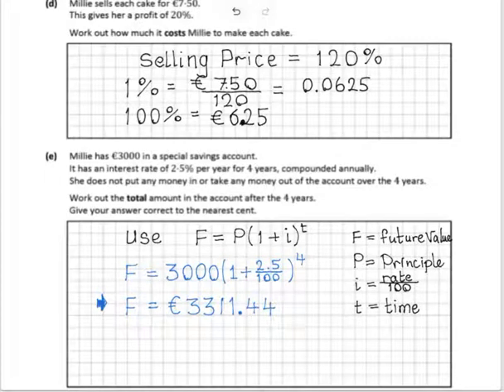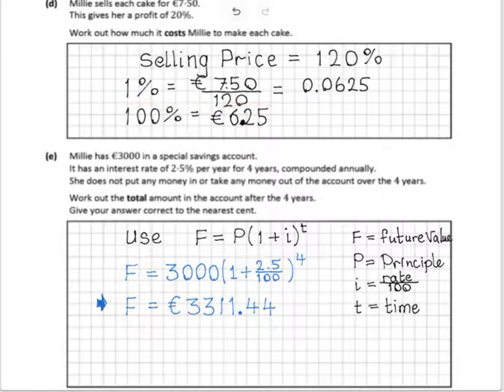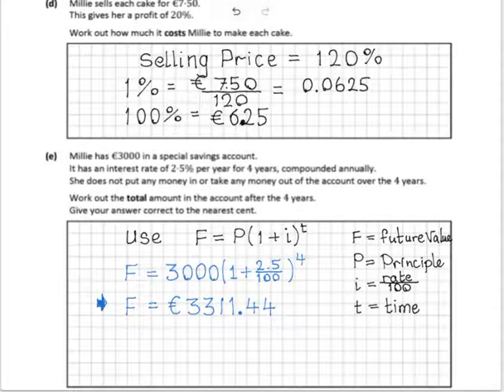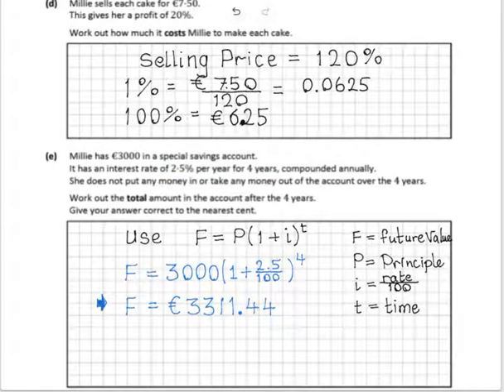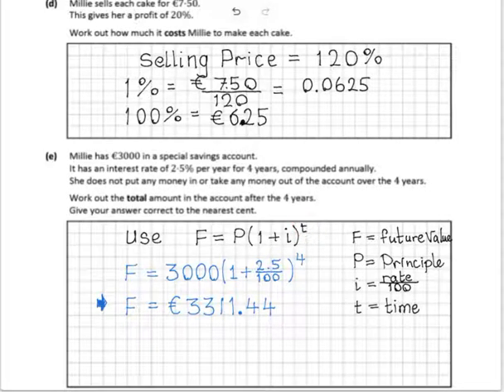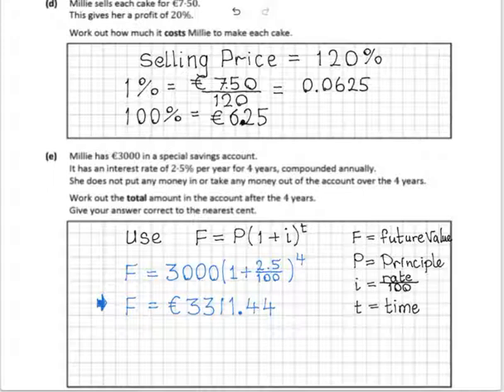2021 Junior Cycle Maths Sample Paper Question 2 d, e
Solution to exam question